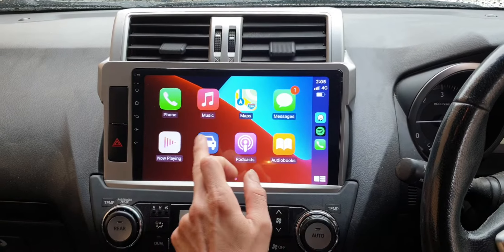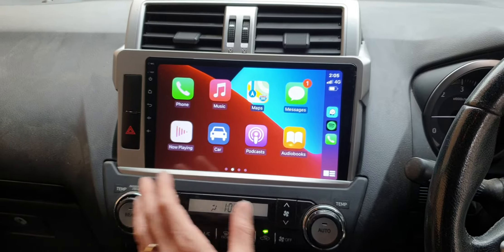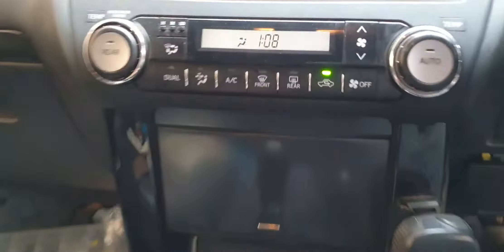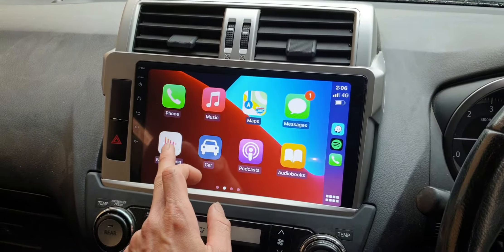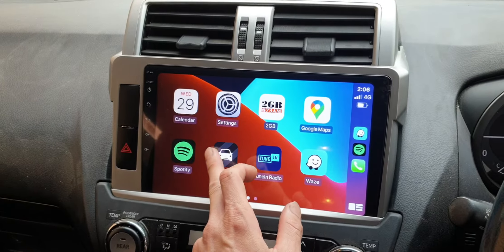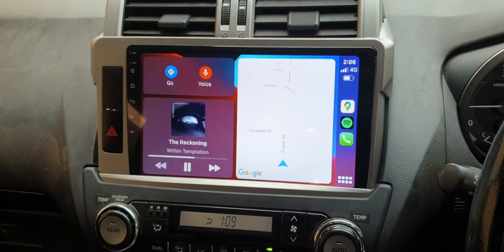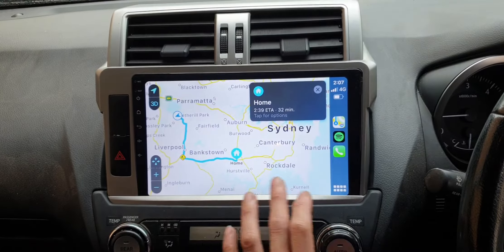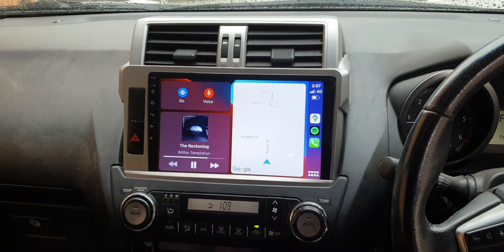Shocking Upgrade: 10" Android Radio TOYOTA PRADO GXL 2014 with Wireless Apple Carplay & Camera FHD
An authentic video will help MPX AUTOS audiences get an idea of ​​what their system looks like after setup. So we hope this video reaches Landcruiser Prado 150 series owners. That's Android radio TOYOTA PRADO GXL 150 10 inch with Apple Carplay and wired Android Auto on 2014 series